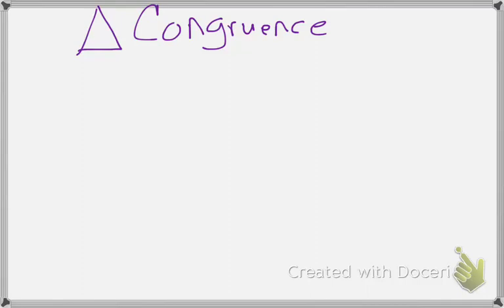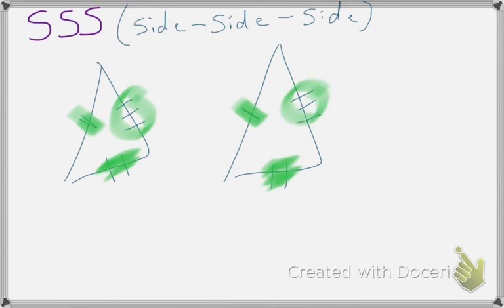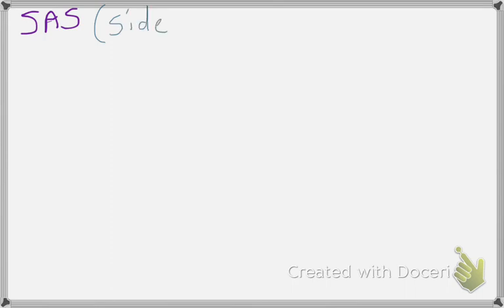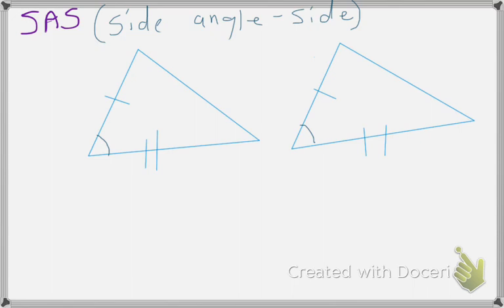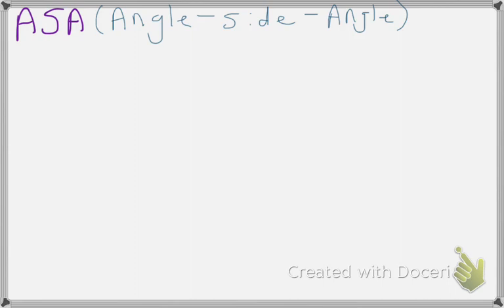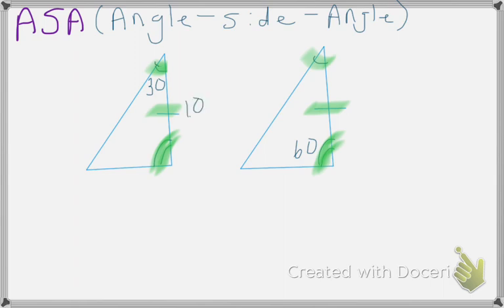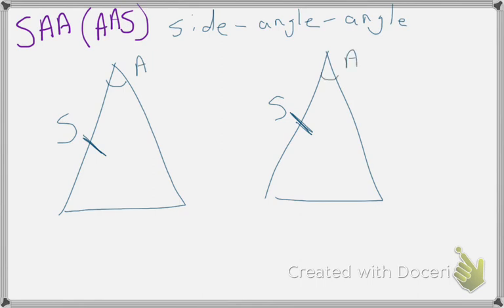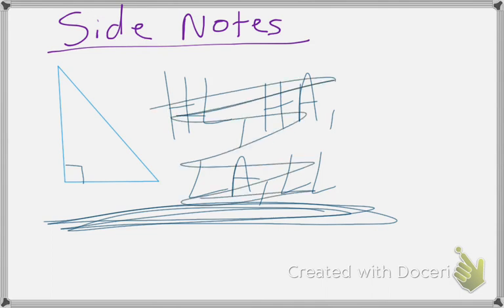Emily triangle congruence pt 1